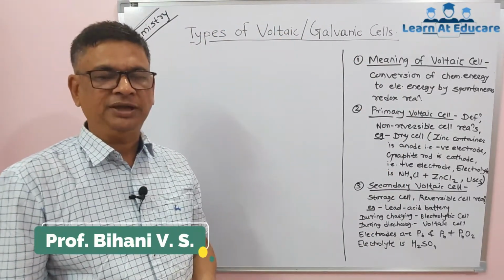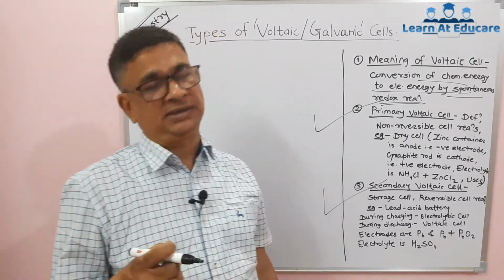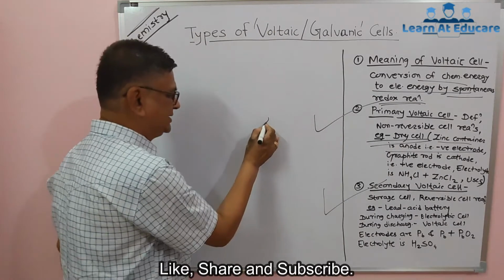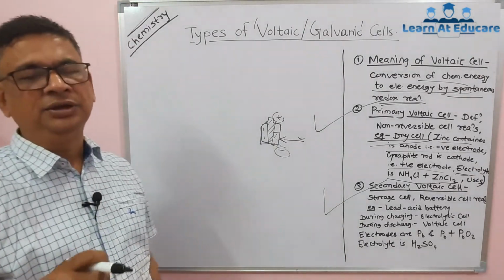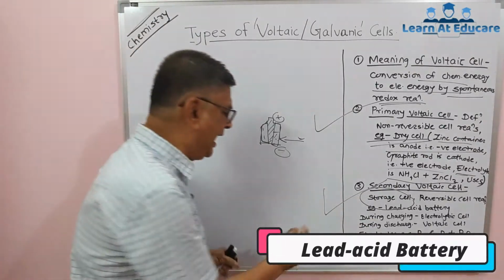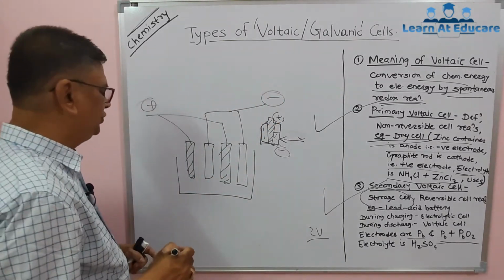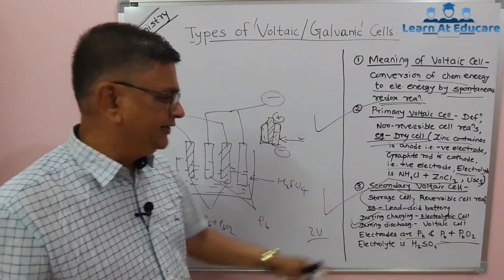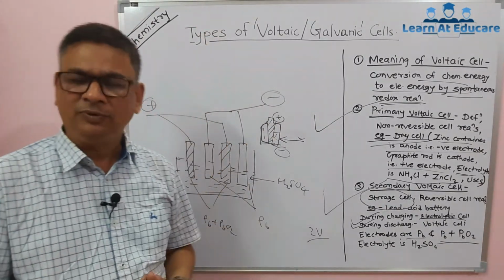Types of Voltaic Cells | Learn At Educare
In this video we are going to see various types of voltaic cells.